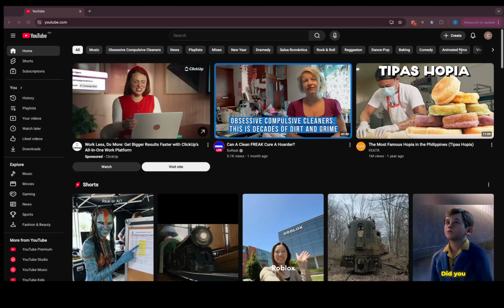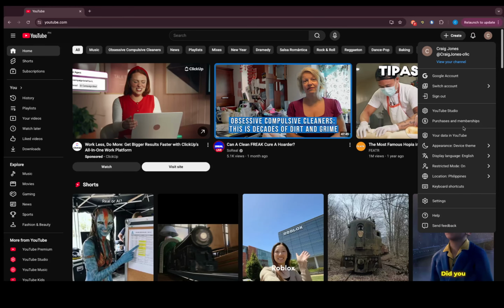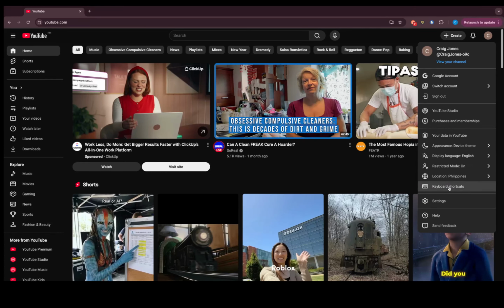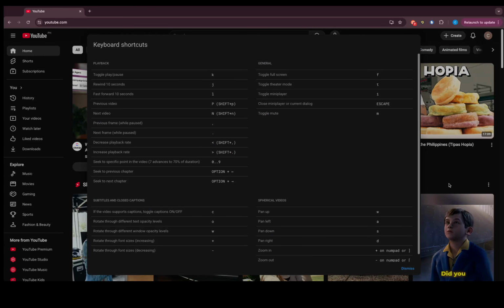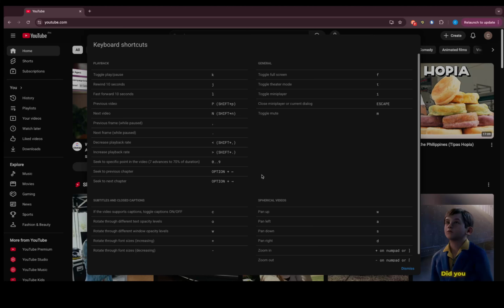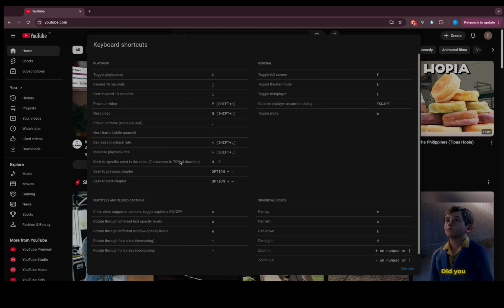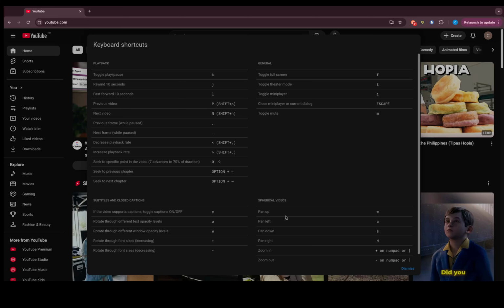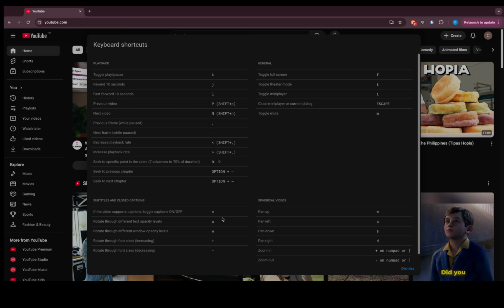How to Find YouTube Keyboard Shortcuts - 2026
How To Find YouTube Keyboard Shortcuts – 2026 (Navigate Videos Faster With Keys) ⌨️
Want to control YouTube like a pro? This quick guide shows how to find and use YouTube keyboard shortcuts in 2026 so you can play, pause, skip, and navigate faster.

Steps
• Open YouTube on desktop → sign in
• Press Shift + ? (or /) to open the keyboard shortcuts menu
• Browse the list of shortcuts (play/pause, skip, volume, captions, fullscreen)
• (Optional) Try shortcuts immediately to get familiar
• Close the menu when done

Timestamps
0:00 (How to Find YouTube Keyboard Shortcuts - 2026)
0:05 Open YouTube On Desktop
0:20 Press Shift + ? To View Shortcuts
0:40 Wrap-up

Helpful Tips: Navigate Faster, Control Playback Without Mouse, Learn Essential Keys, Save Time

If you find this video on (How to Find YouTube Keyboard Shortcuts - 2026) helpful, please consider subscribing to the channel so we can continue to bring you amazing troubleshooting tips for your PC!